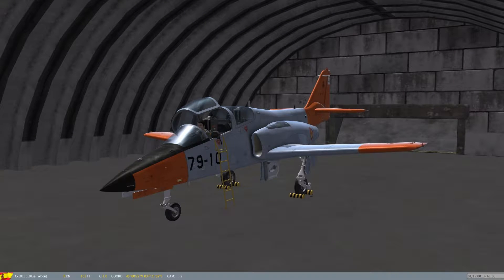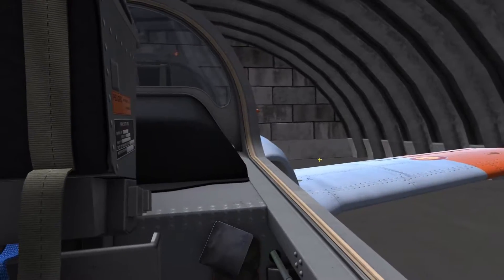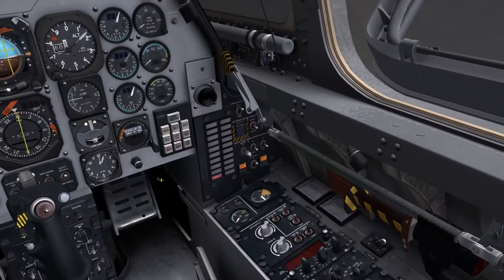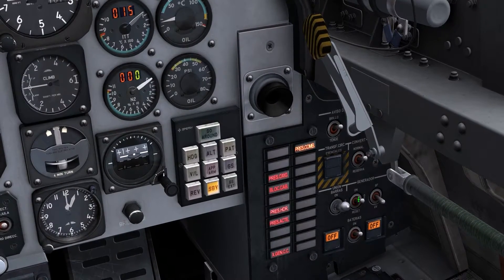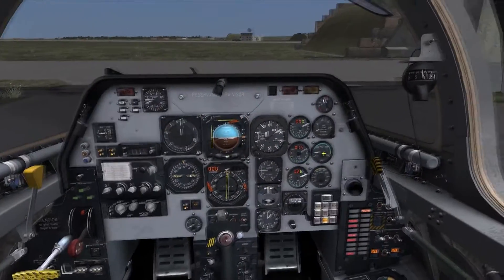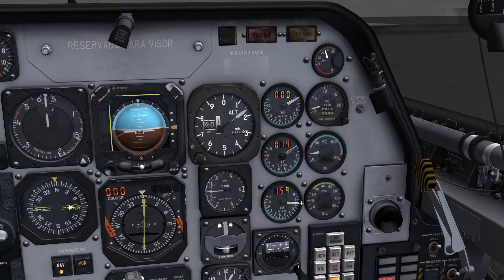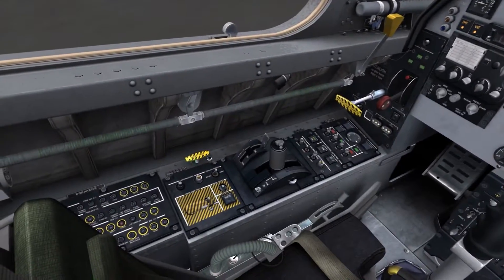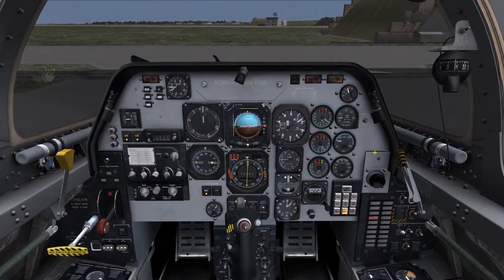"How the *&%# do i Start this Thing?" DCS: C-101 Startup Tutorial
A short tutorial on how to start the CASA C-101 Aviojet in DCS World.